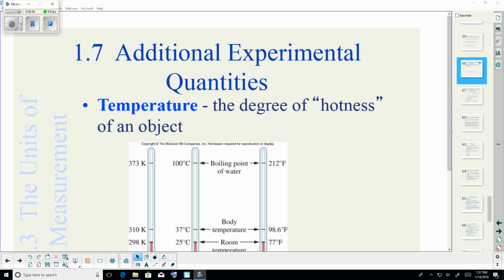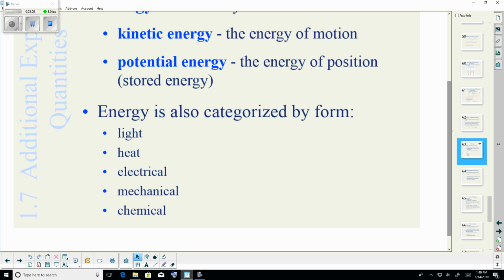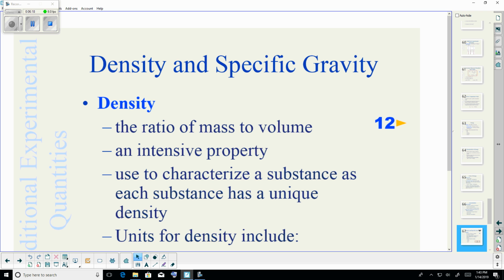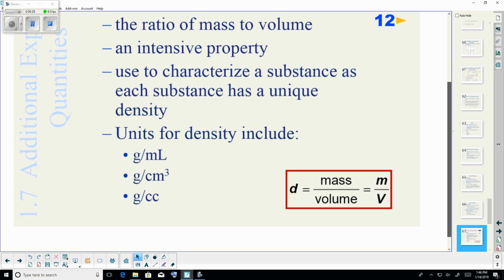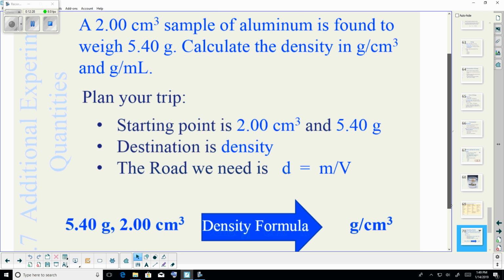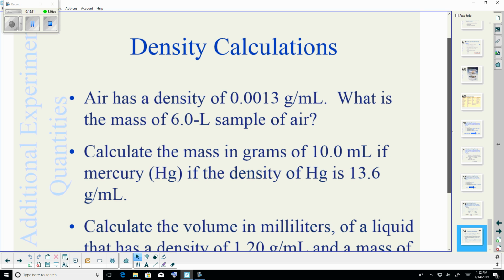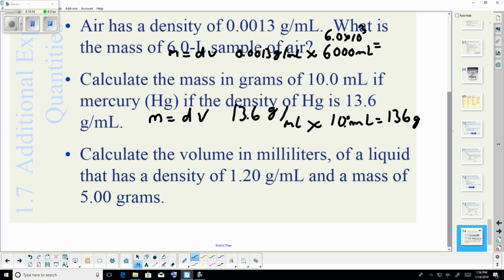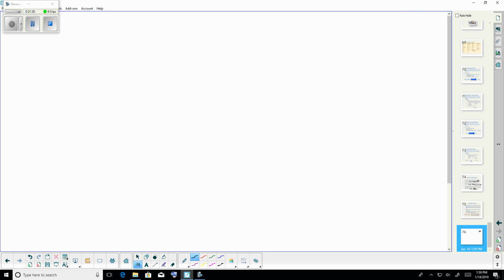Chm 131 chap 1 3